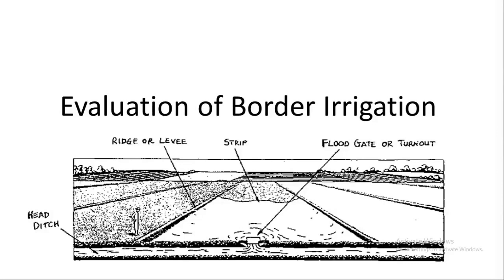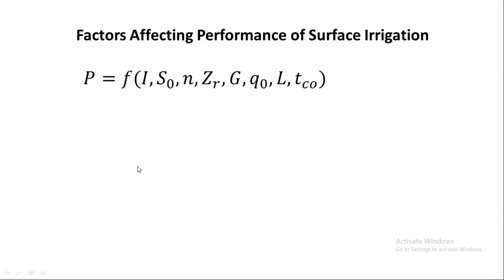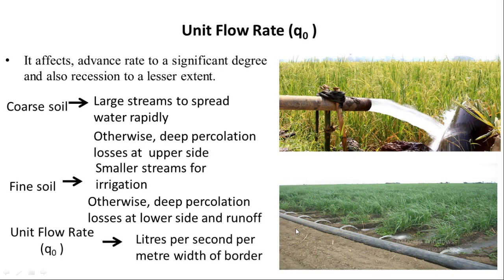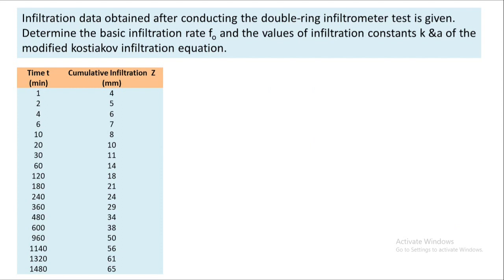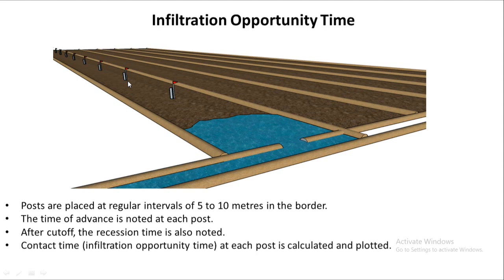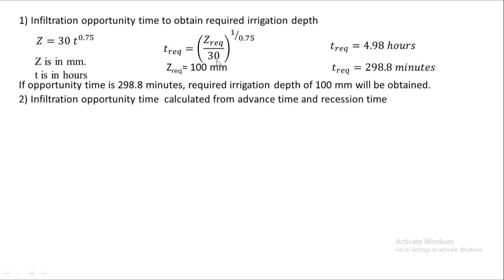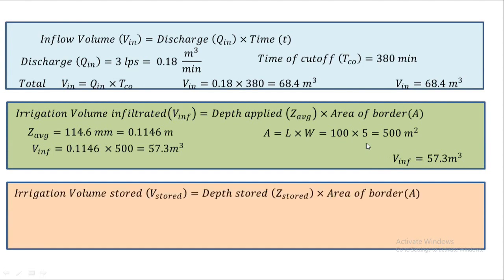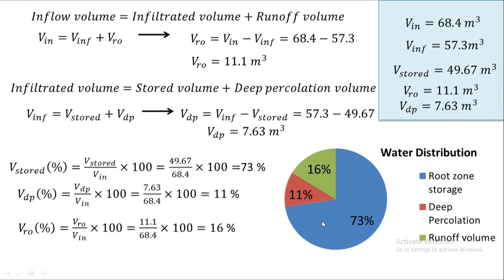Evaluation of Border Irrigation